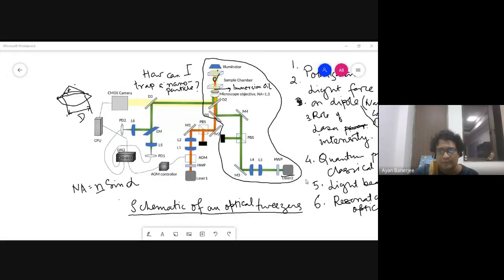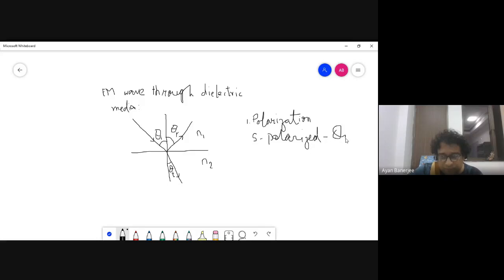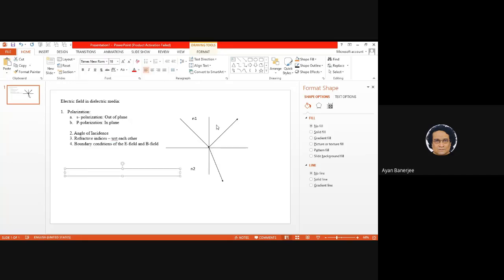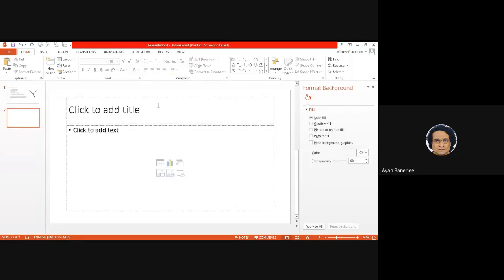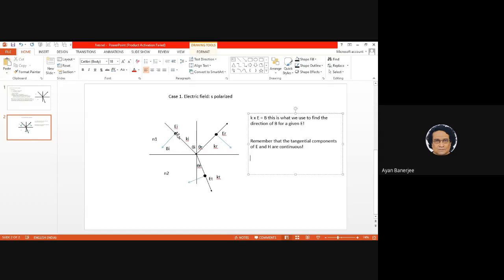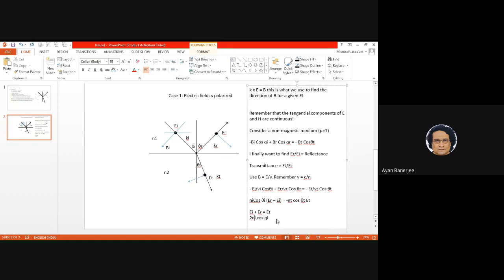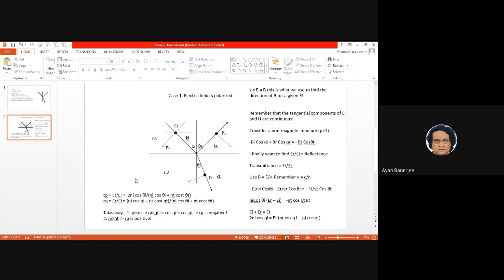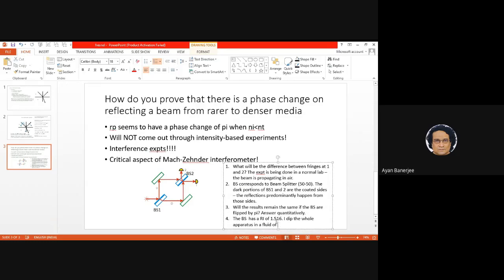Fresnel Equation (Lecture3)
It gives the description of Fresnel's equation and its coefficients.